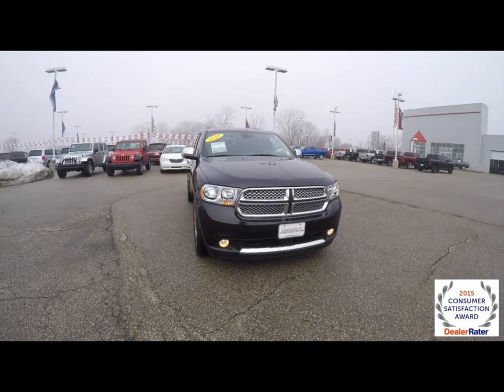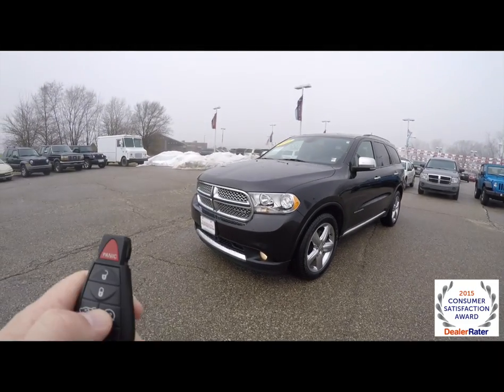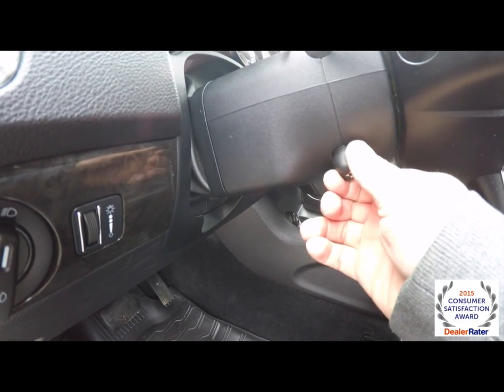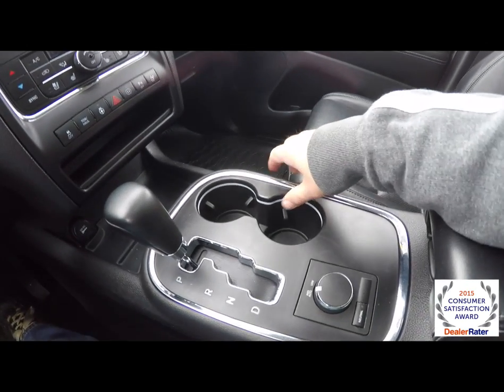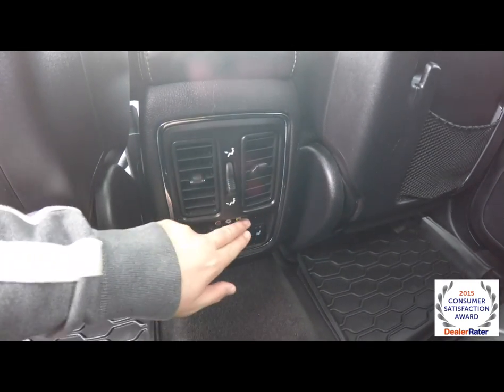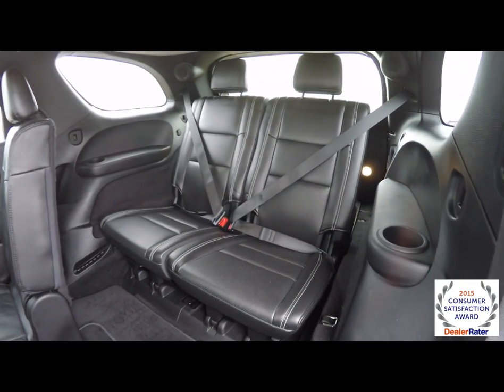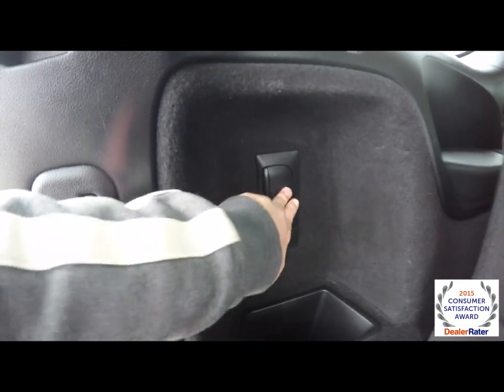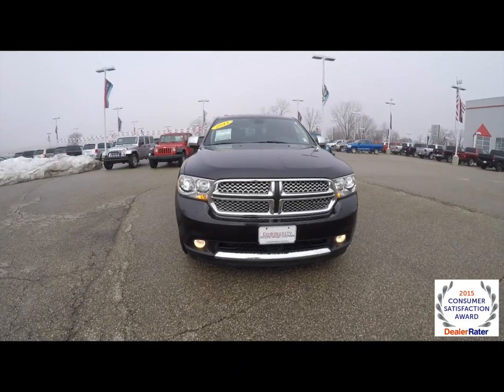2011 Dodge Durango Citadel AWD|P10191